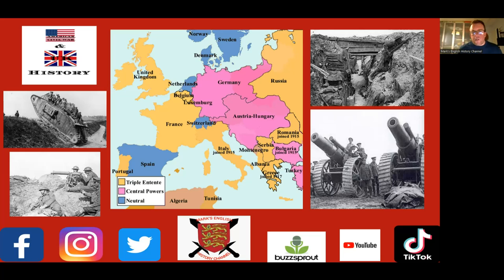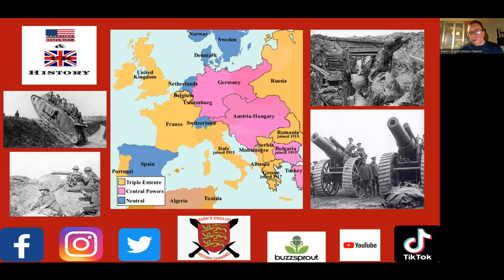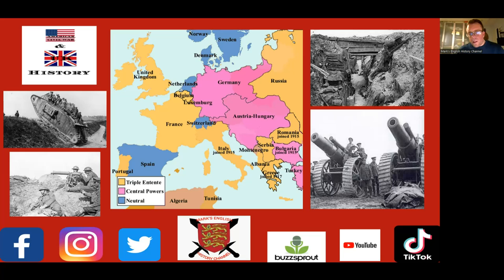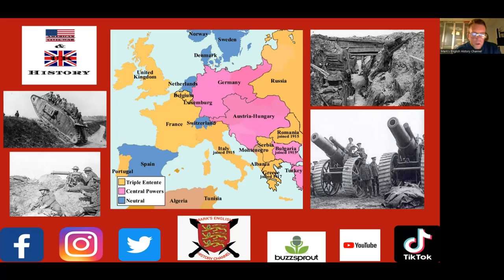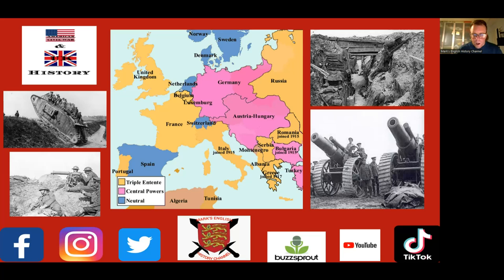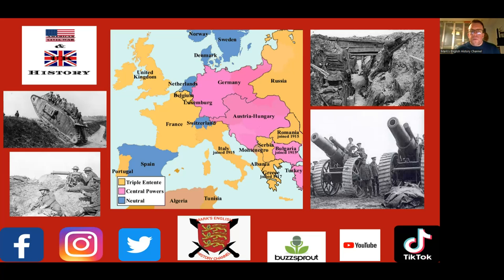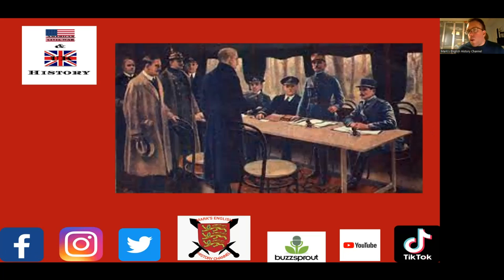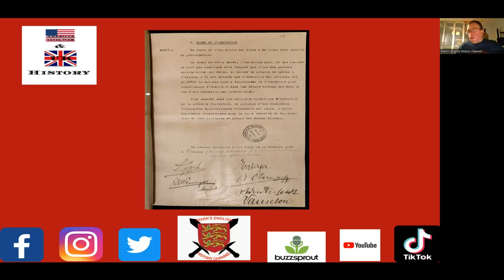The History Behind Remembrance Day with (Mark Wheatcroft)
In this episode of American Civil War & UK History Podcast  Daz was joined by historian Mark Wheatcroft from Mark's English History Channel to discuss the history behind Remembrance Day.

ACW & UK History's Pages.